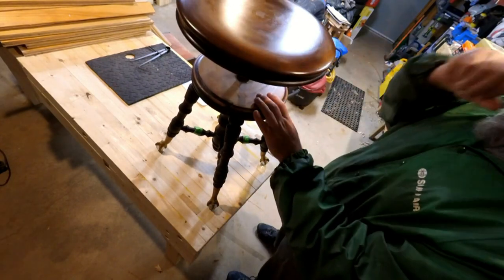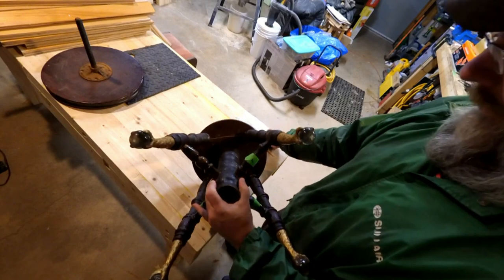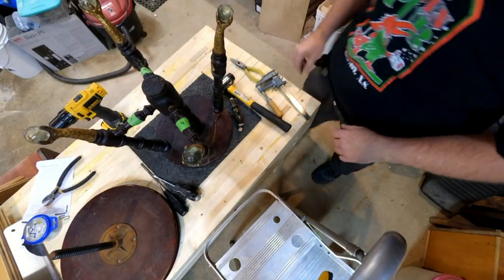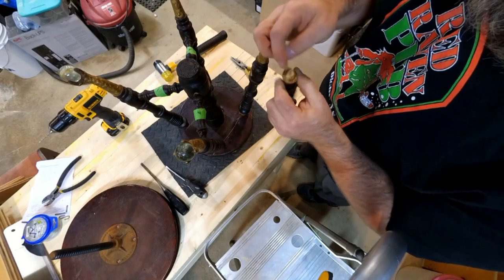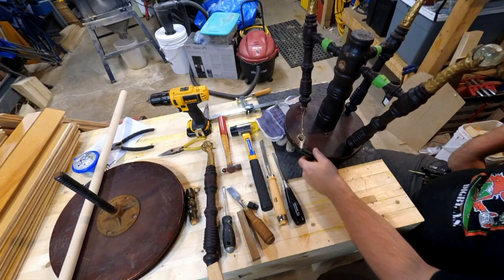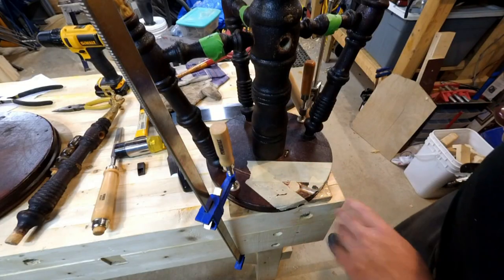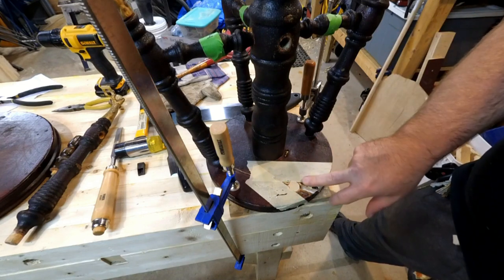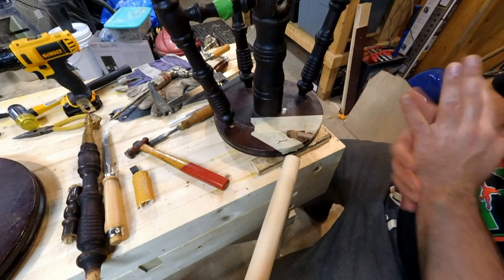Antique Clawfoot Piano Stool Repair: Episode 01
In this episode we see just how little I know about furniture repair and then continue onward anyway!